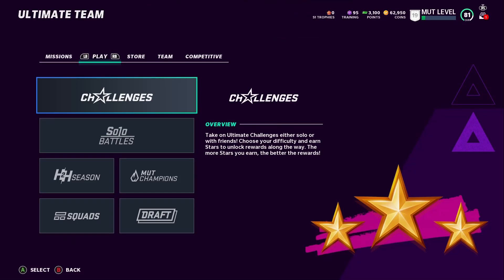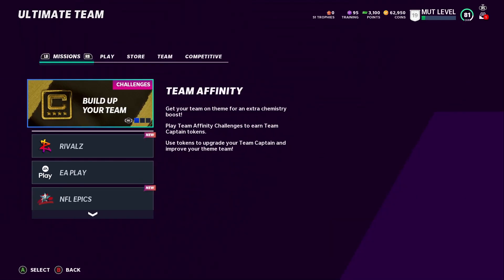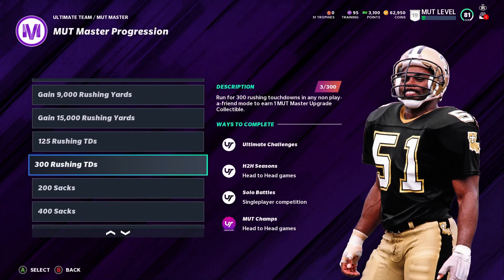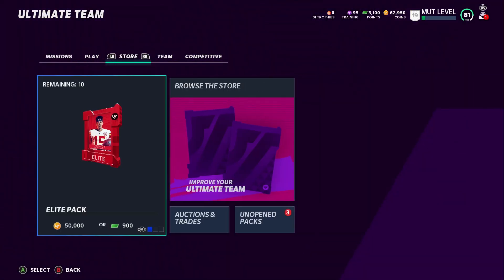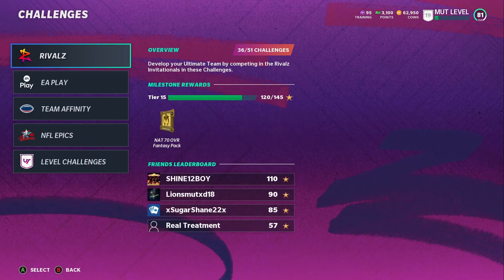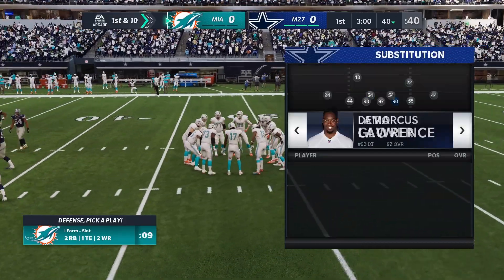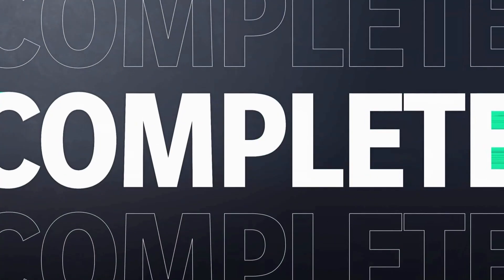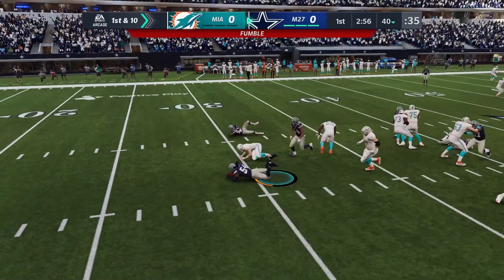HOW TO GET SACKS, FORCE FUMBLES, & TACKLES WITH SAM MILLS! **MUT MASTER STATS** MADDEN 20!